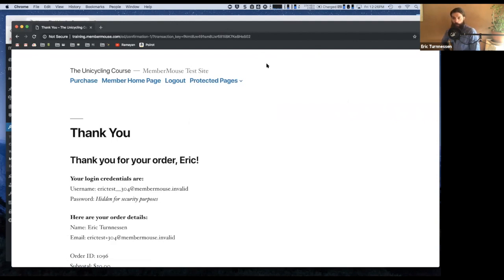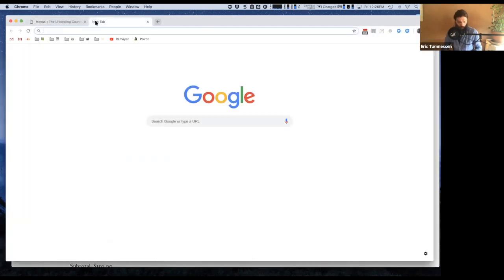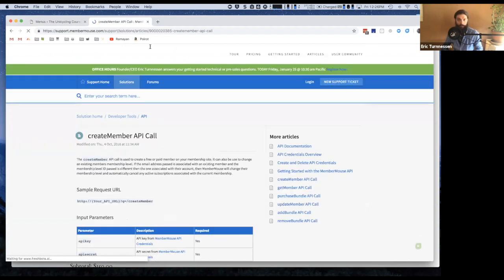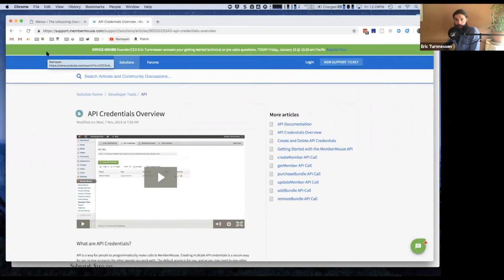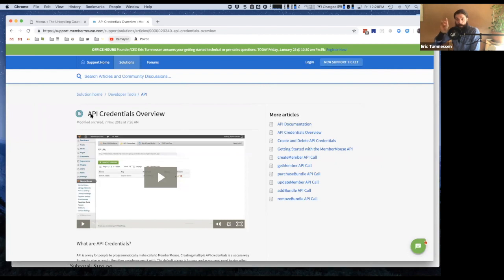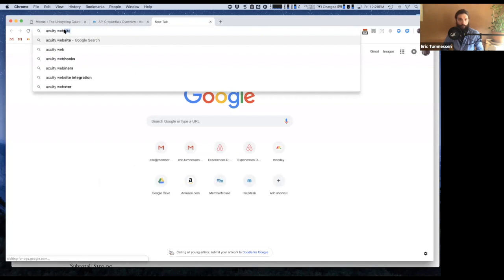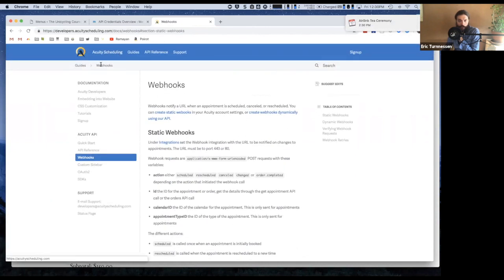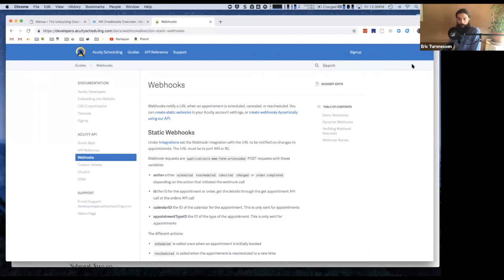Office Hours Q&A - Add members automatically through the API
Question asked: Is there a way to make the people who book me thru Acuity to automatically appear in MemberMouse? I’m trying to prevent having to manually either those people in either platform.